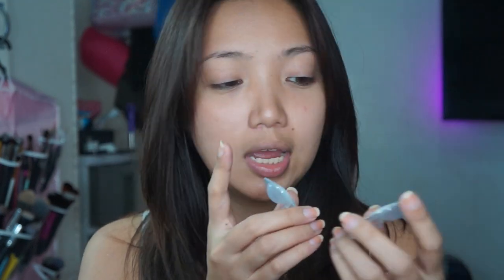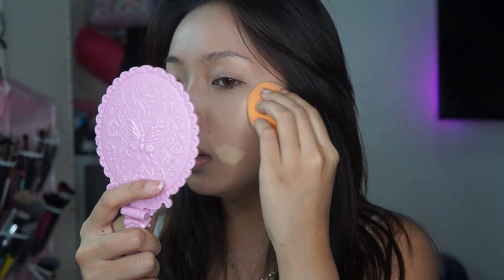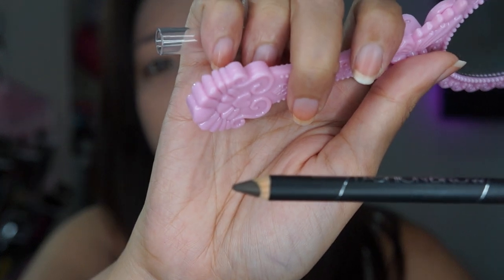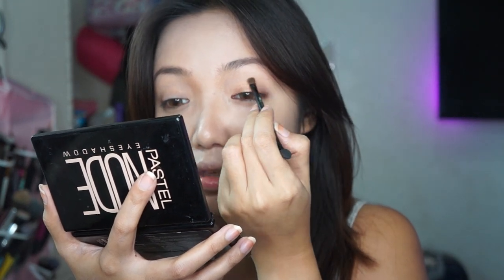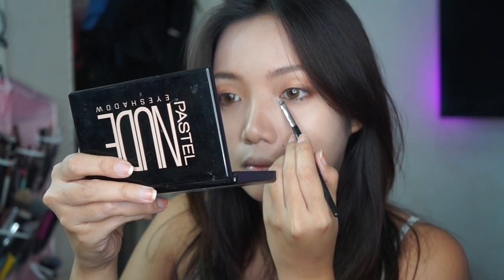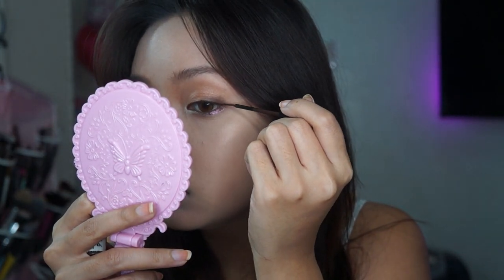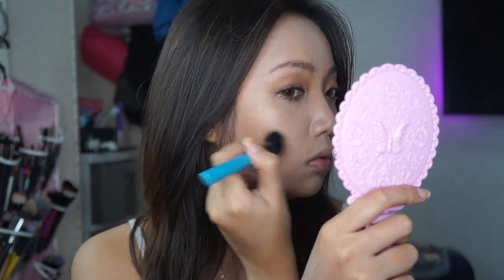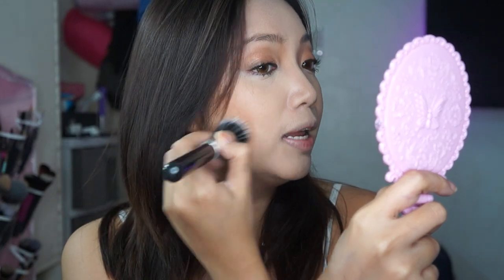(Tagalog) Natural Makeup Tutorial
Hello ganda! nandito ako ngayon para sa isang makeup tutorial na alam kong magugustuhan ninyo:) ito ang makeup na ginagawa ko kapag gusto ko ng natural na makeup lang. Sana nagustohan nyo!:)